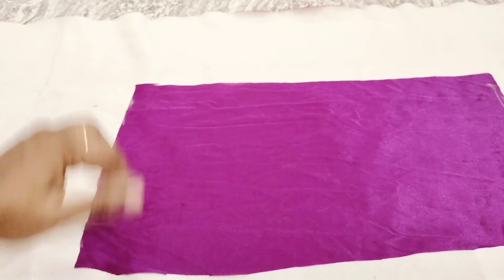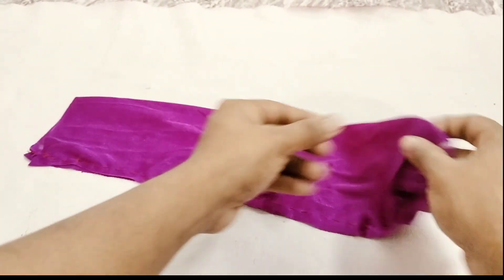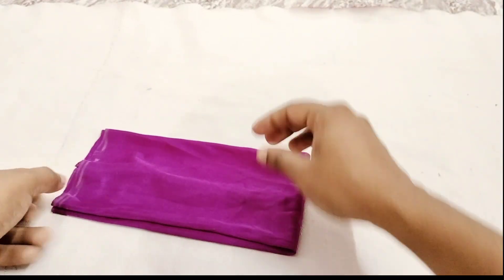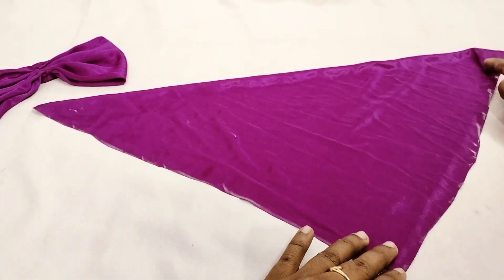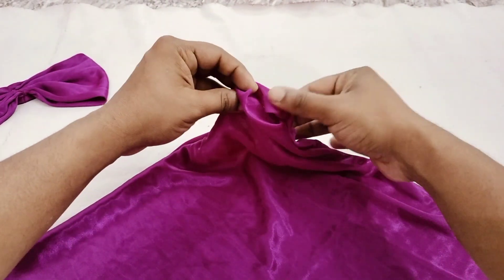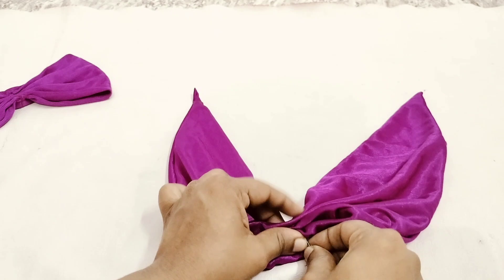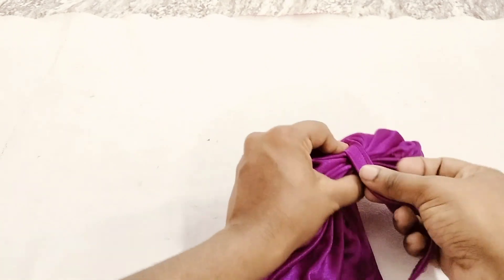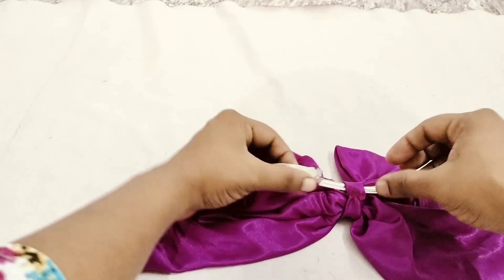3 நிமிடத்தில் hair bow ரெடி பண்ணலாம் தையல் மெஷின் தேவையில்லை/hair bow/how to make/ hair accessories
Hair bow // how to make hair bow// hand made// cloth hair clips ideas// useful //hair accessories

Cloth reuse ideas

Hi friends .
I hope you will loved my work ...if you have any suggestions regarding the video, let's it share in a comment. Ur comment inspire to New creativity🎉🎊🔥😍 ...